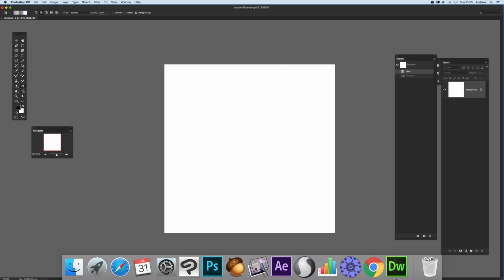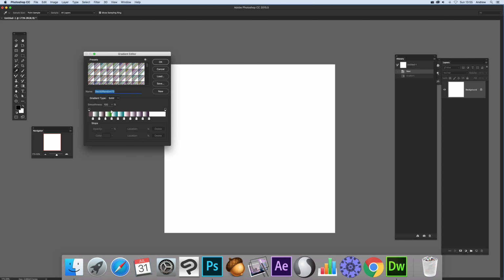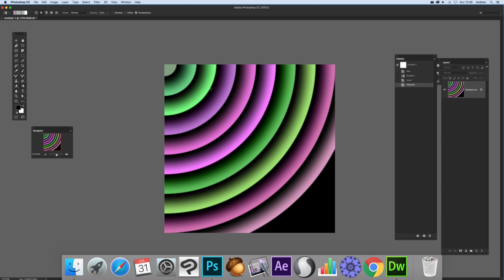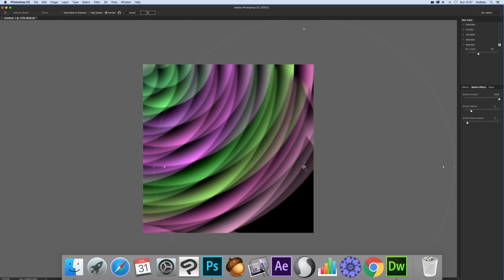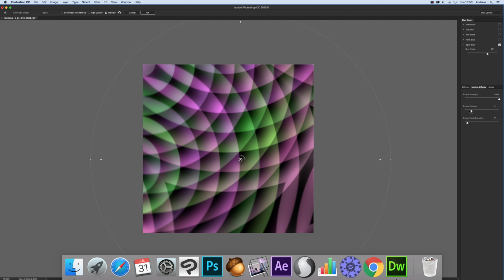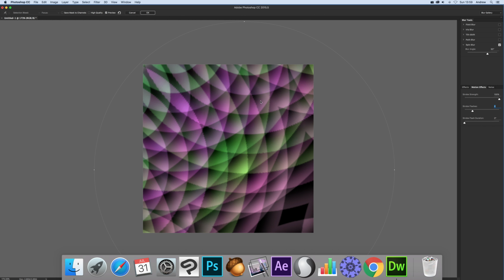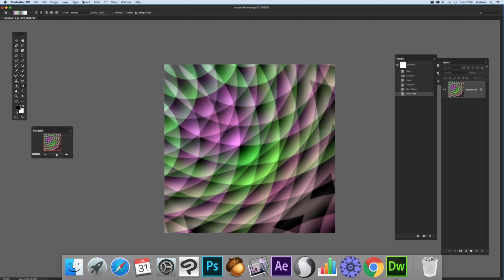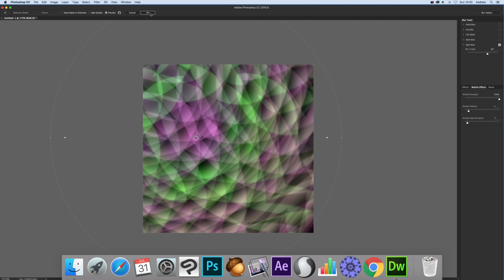Photoshop Tutorial : Spin Blur Filter And Gradients For Echo Effects For Beginners | How To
Create abstract / echo designs in Photoshop - You can create many different abstract / echo like designs using gradients (made of multiple stops / lines) and spin blur and strobe / motion effects - gradients can be combined with the powerful blurring tools to create all kinds of amazing artwork. Photoshop CC